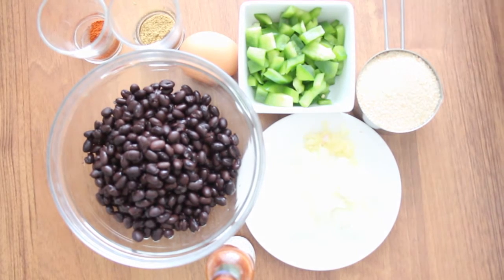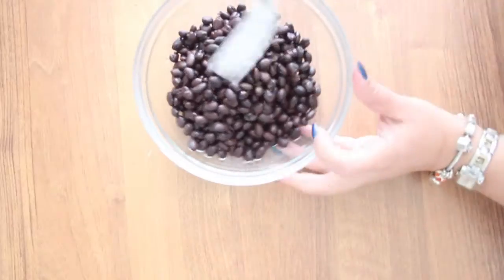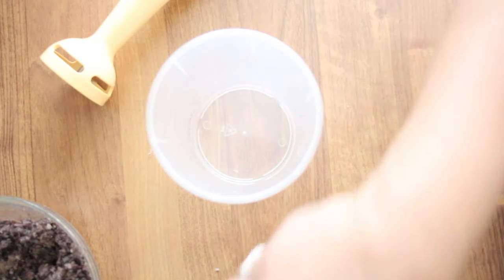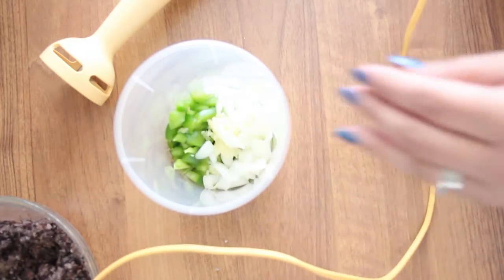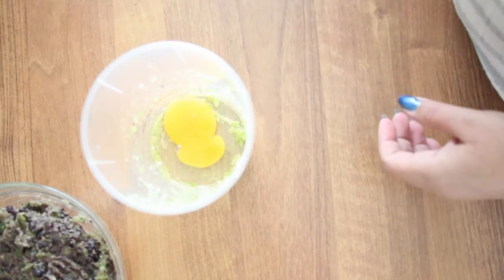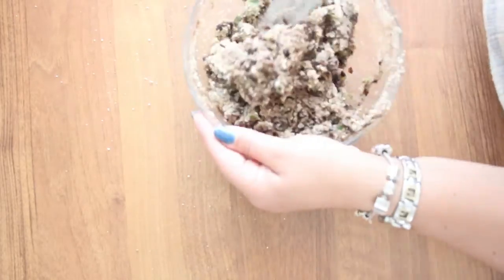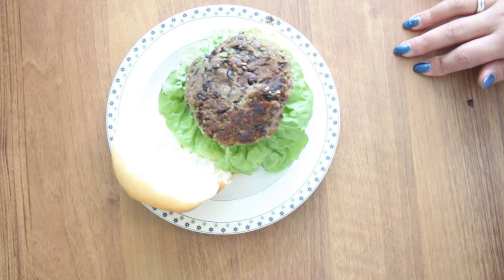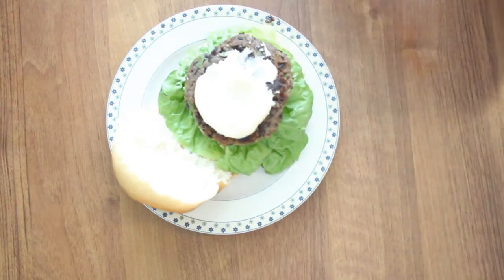veggie burger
Ingredients:
1 can of black beans
1/2 green pepper
1/2  union or a small union
2-3 cloves of garlic
1 egg
1tsp-1tbls chillie powder
1 tbs cumin
1/2 tsp- 1 tsp hot sauce (I used Tabasco)
1/2 cup bread crumbs
INTRO/OUTRO made by Joel Cooper (FULL PERMISSION TO USE)
music